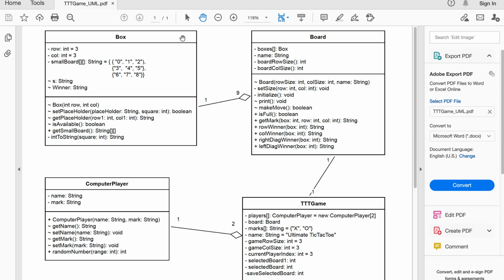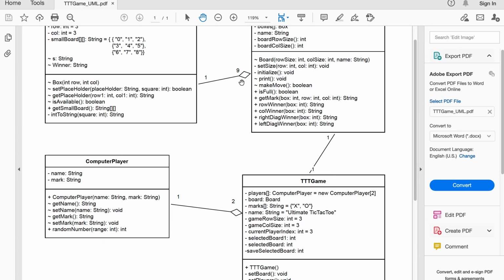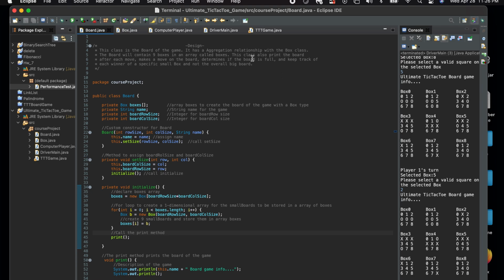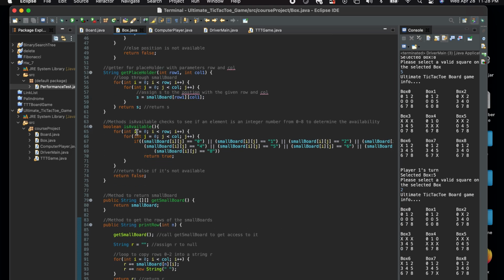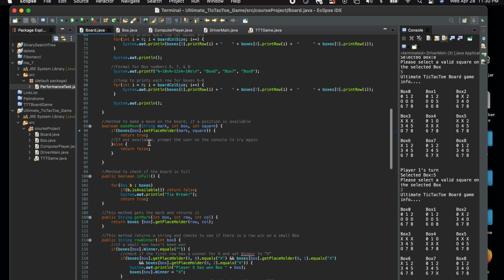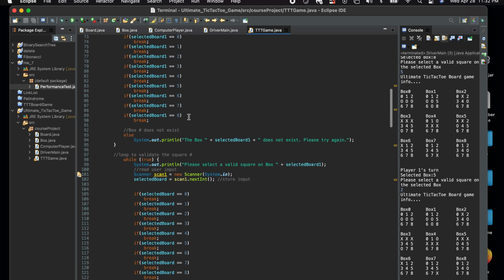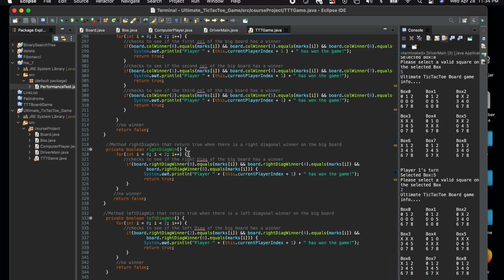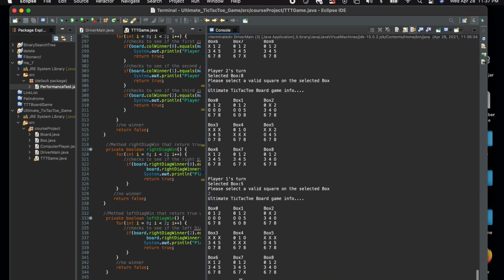Ultimate TTTGame (Nebil)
Ultimate TTTGame